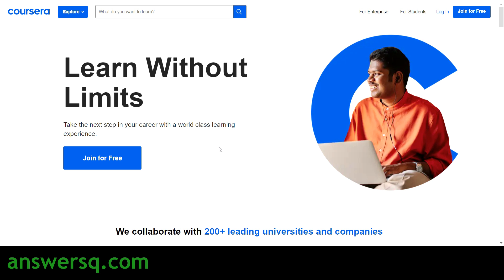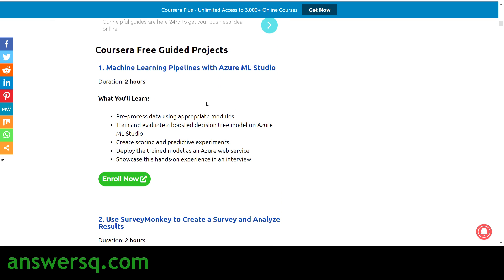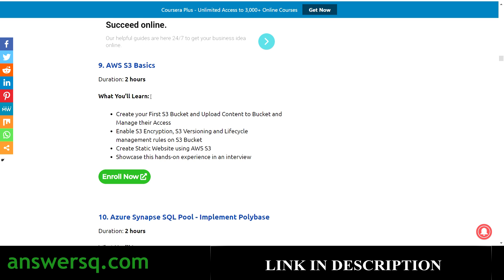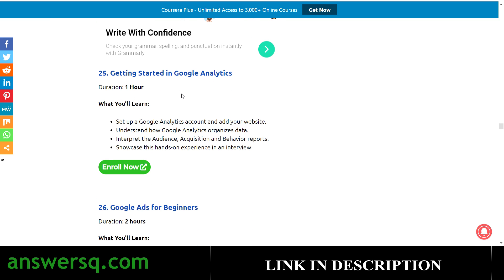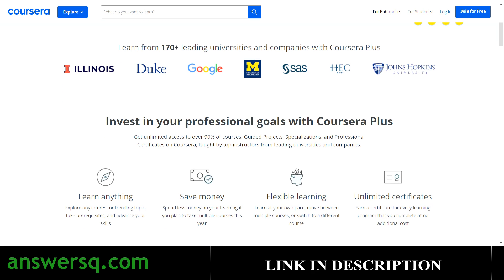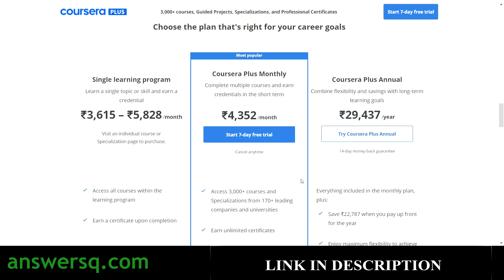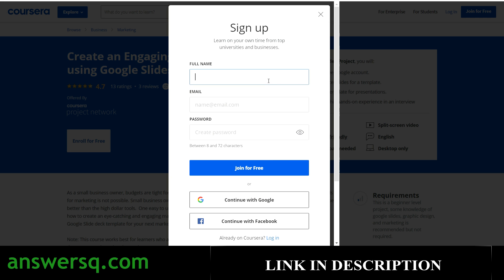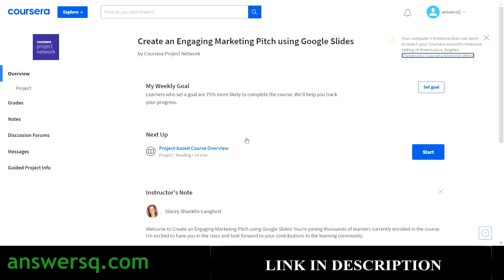Coursera Free Guided Projects with Free Certificate | Coursera Free Courses with Certificates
Get 50+ Coursera free guided projects that covers everything from building basic business skills, machine learning for beginners, software engineering and much more. This includes free online courses 2021.

You can also earn a Free Certificate after completing these projects successfully.